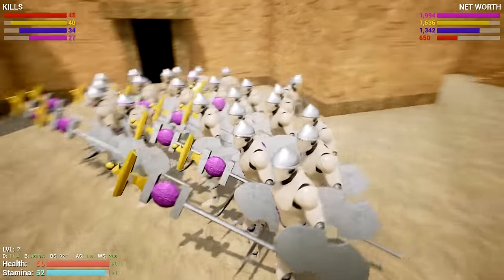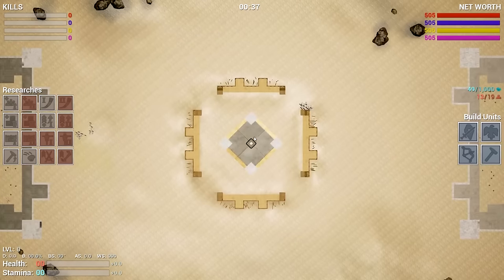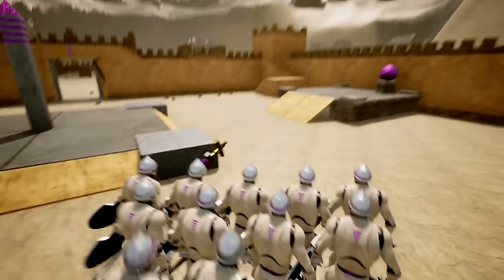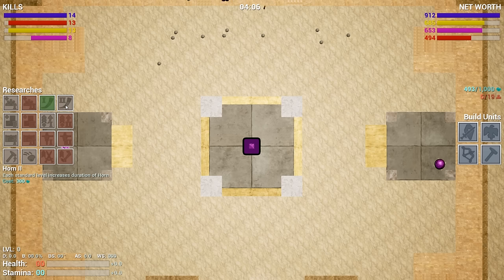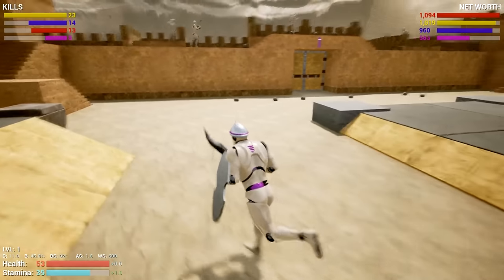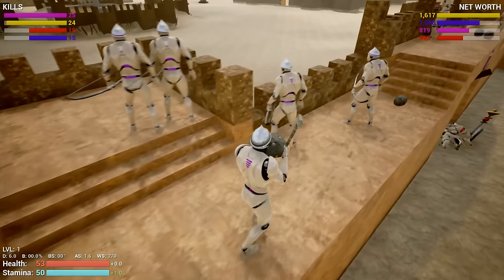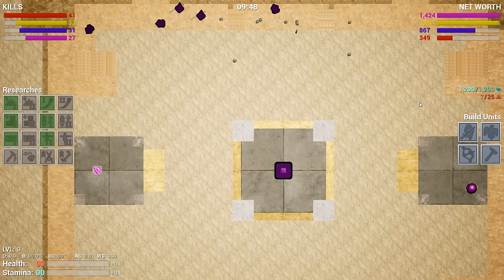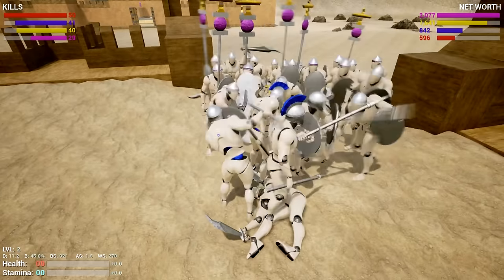BIGGEST ARMY POSSIBLE IN FORMATA! (Formata Game Funny Gameplay)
Biggest Army Possible In Formata!